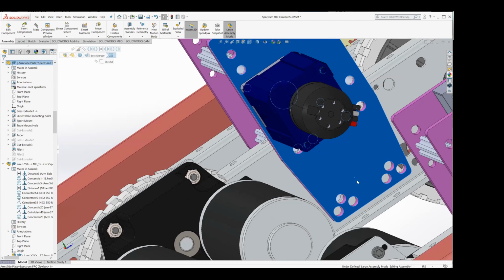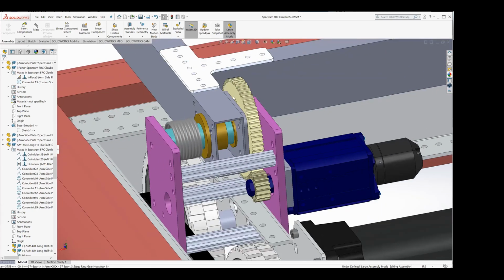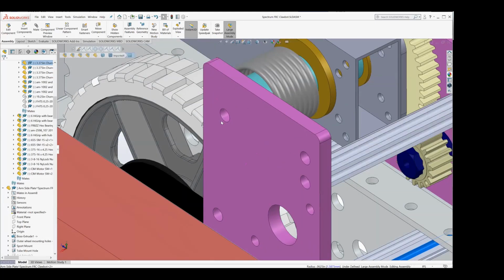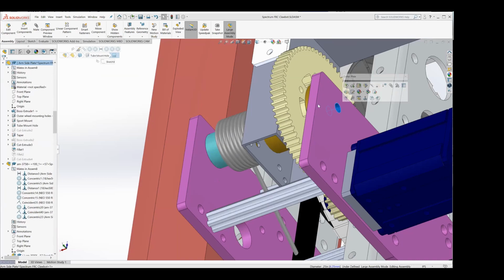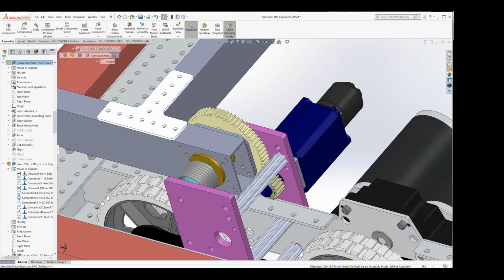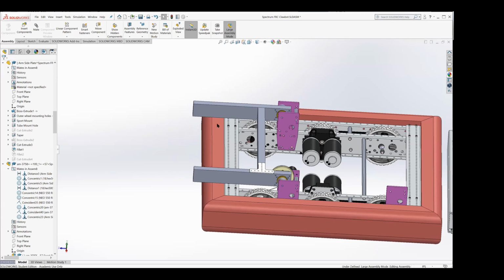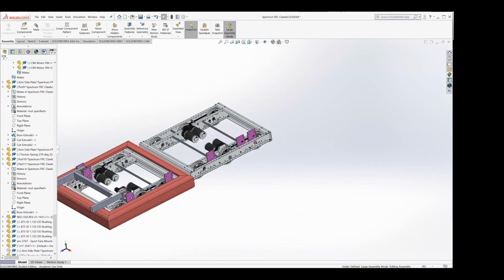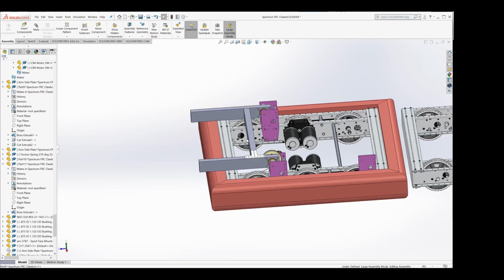FRC Clawbot project overview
The goal of this project is to see if there is a more universal robot solution to many FRC games. A simple single jointed arm/wrist joint can have various intakes mounted on it and be used in a variety of games. It's a relatively inexpensive solution.